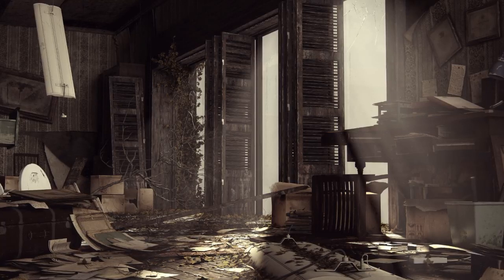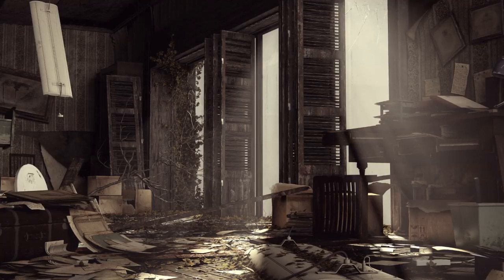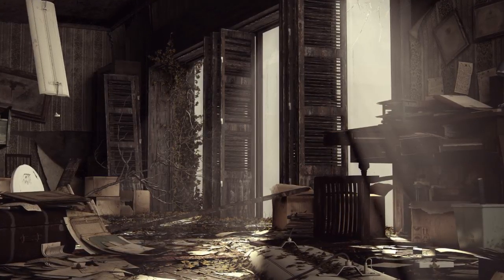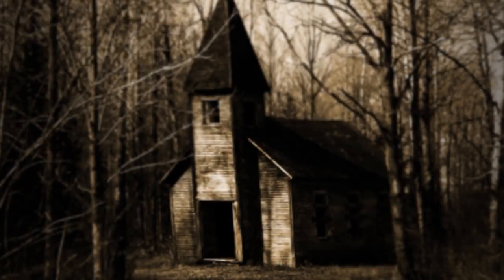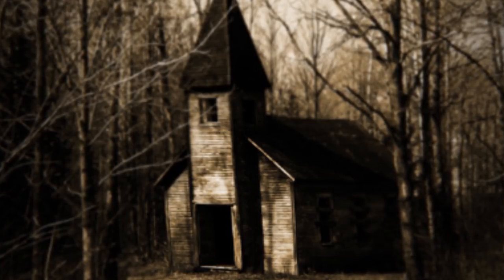10 TRUE Creepy & Mysterious Secret Rooms Stories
Old buildings and houses sometimes can hide mysterious and forgotten links to the past. Rooms left untouched, abandoned treasures or perhaps something far